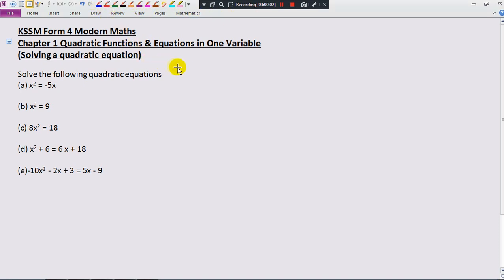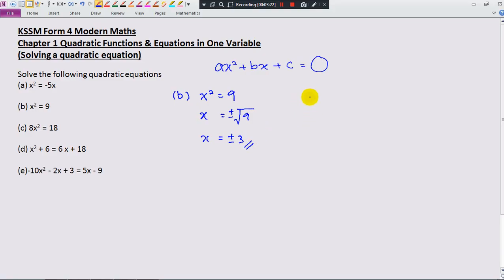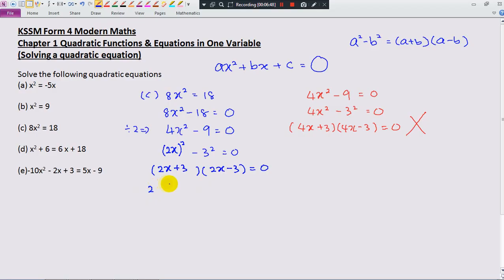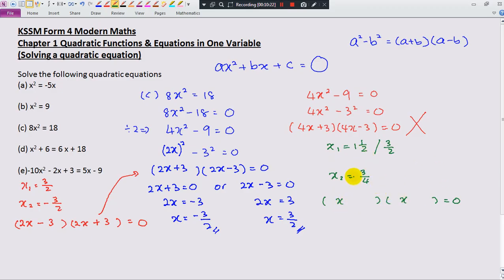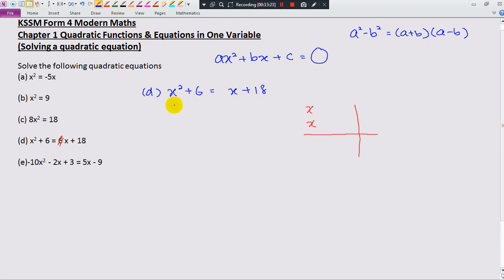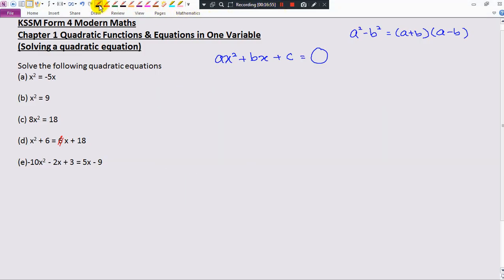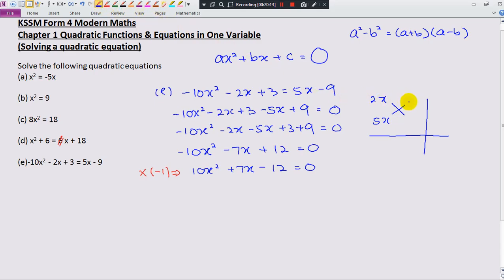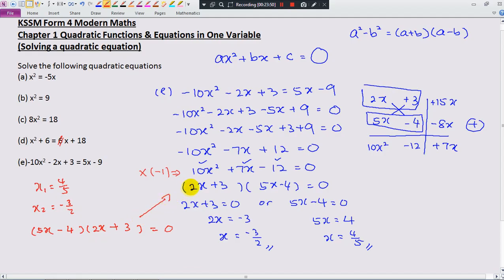KSSM Form 4 Modern Maths Chapter 1 Quadratic Functions & Equations (Solving a quadratic equation)